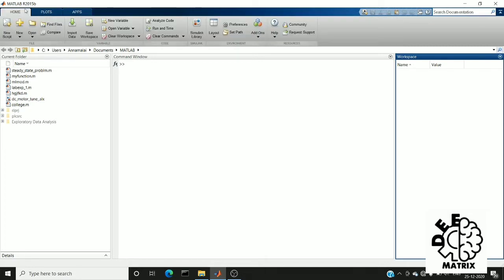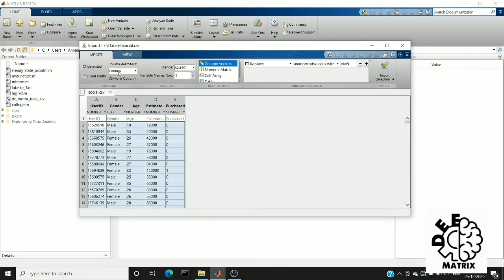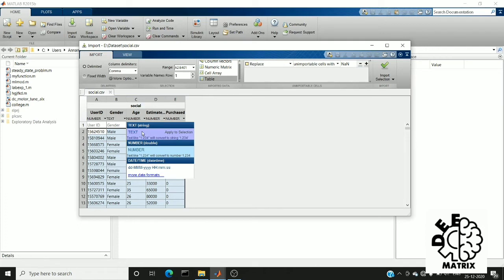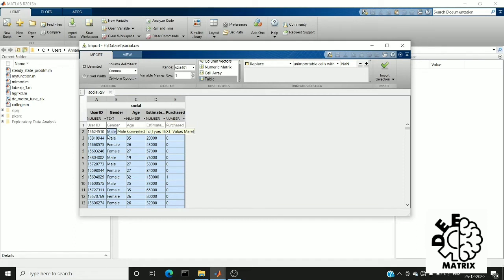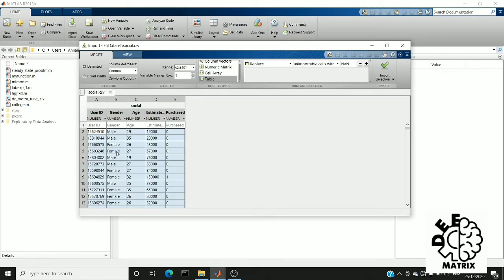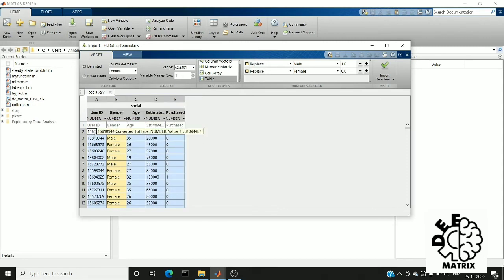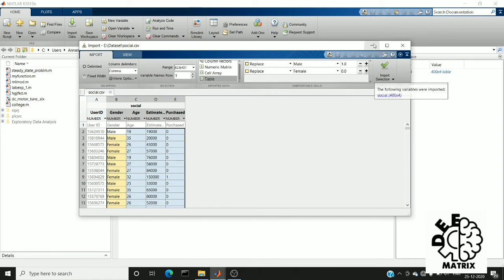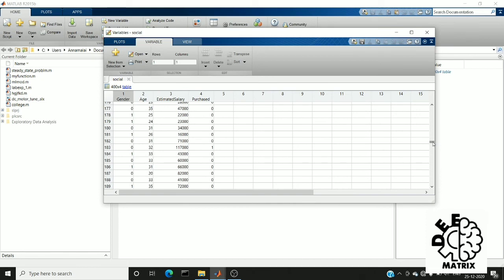Importing data using uiimport in MATLAB|Machine Learning|DEEP MATRIX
This video is about importing a dataset in to a MATLAB workspace using uiimport. And also some of the preprocessing steps to convert the data into a machine understandable form,like
1)Converting a categorical text to integers ex: Male:1 & Female:0.
2)Selecting the required features(columns) in the dataset.

In next video, we'll take a deep dive into  machine learning apps and training the different models.